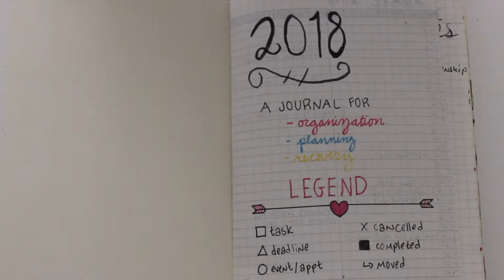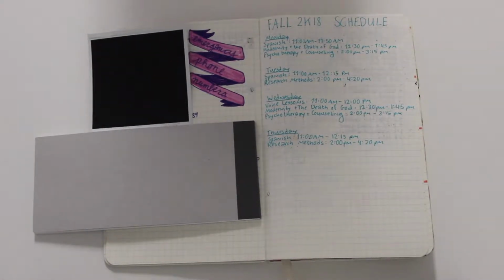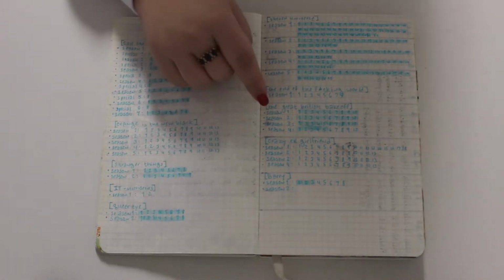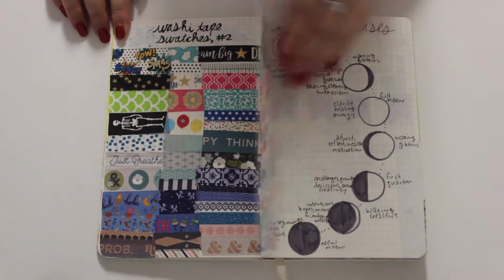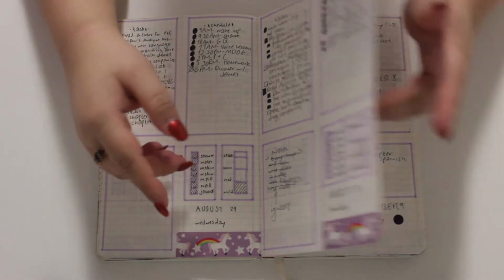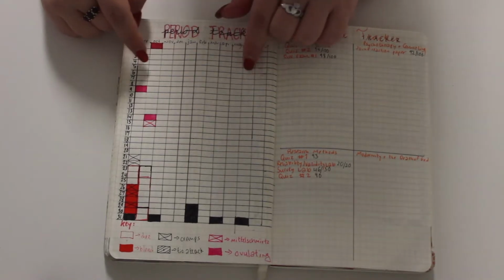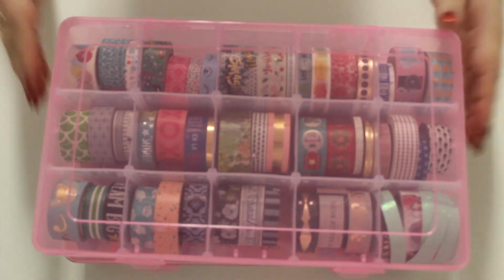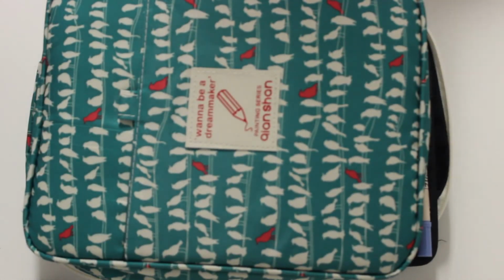My Bullet Journal-2018!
In which I show you guys my 2018 bullet journal, including some new spread styles and other collection pages.